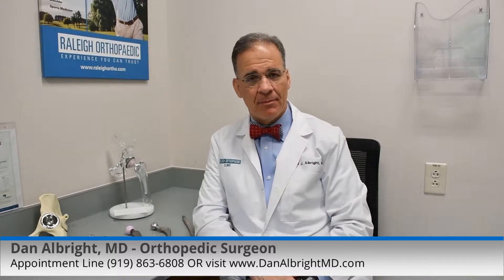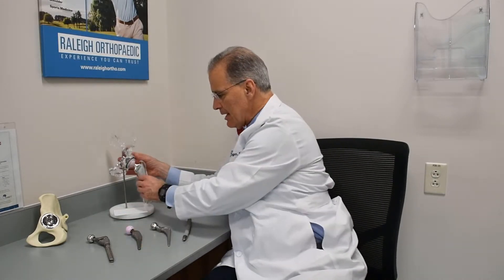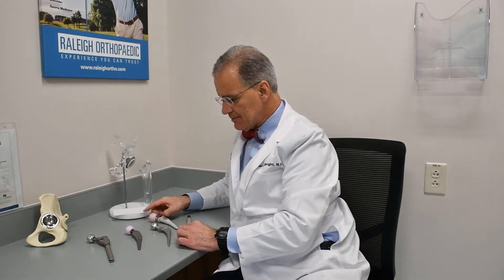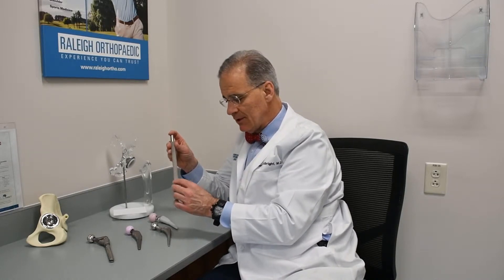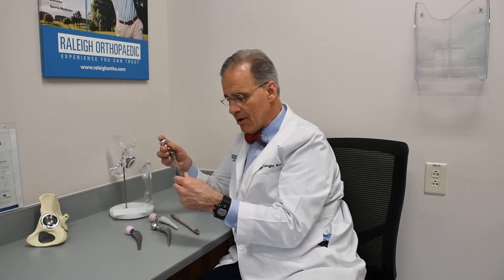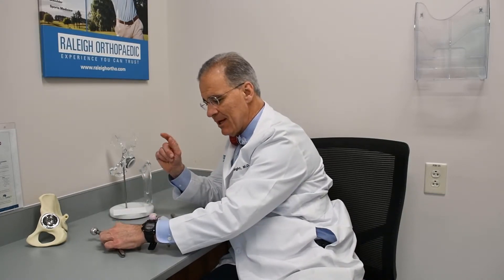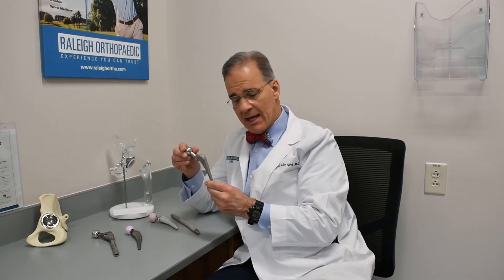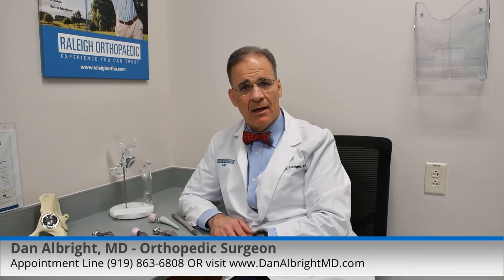What Types of Hip Replacement Implants Are There?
Transcript of video:

What are the different types of hip replacement technologies?

Hello, I'm Dr. Dan Albright with Raleigh Orthopedic Clinic.

I have a lot of patients coming in and asking: "What's going to go in my body?"   Are you using a plastics hip? A ceramic hip?  Metal hip?  It's a good question.

This is a hip replacement model here.  The first part we focus on is the stem.  This is the spike that goes in the middle of your bone.  Your bone is a cylinder and we put a stem in there.  It can be cemented, it's less commonly done there, or uncemented. Then there's a socket, a metal socket, and a plastic liner or a ceramic liner, or a metal liner.

I wanted to go into some different types of shapes. This would be an example of a stem that would go down the femur for a redo, a revision, a complicated surgery.  This has a sandpaper type of material, a porous coating on it.  The bone grows into it.  Very, very effective.  Over six weeks your bone literally interlocks, biologically interlocks, with the metal.  Very solid.  This is cylindrical there are also tapered stems, fluted stems which have ridges.  This is the famous S-ROM stem with flutes on it, a little crease in there for stress transfer.  Different shapes, they're modular, they come apart.

Here's the point for my patients, whatever goes in needs to be road tested.  A lot of people want the latest and greatest but our technology goes two steps forward and one step back.  And that's a big deal.  There have been a lot of recalls with technology.  So you get a hip replacement and suddenly you have to have it removed because it has been recalled.  It's failing.

So what you want in there is what's been out for years.  That's an important point for me.  I put in implants that have been out 10-20 years and have been proven.  If it's been out six months or less you want to wait.

But anyway there's a lot of exciting materials that we use - cemented stem, uncemented stem, porous ingrowth.  Different shapes we use depending on the anatomy and depending on your problems.

We can custom fit what you need based on how your bones and your joints look.

If you have more questions or any questions, I am happy to see you any time.  Thanks.

Learn more about Dr. Dan Albright by visiting his or follow him on Facebook